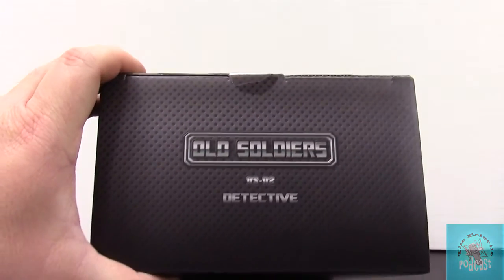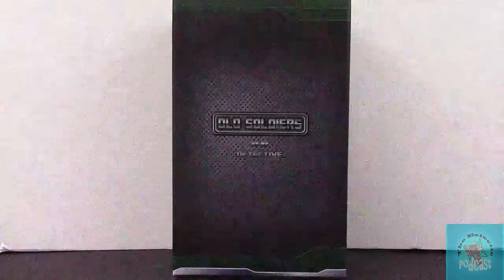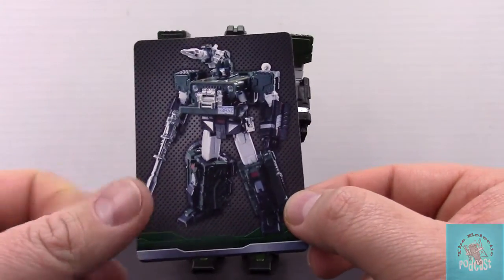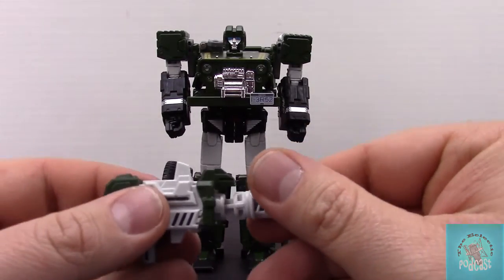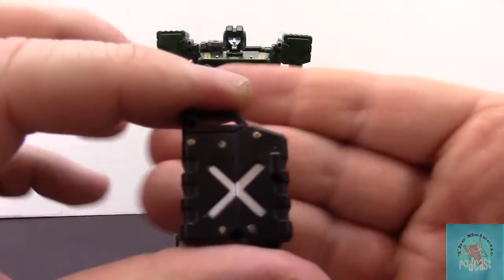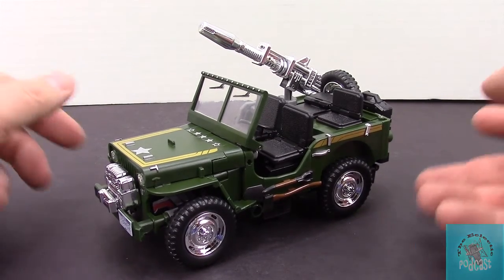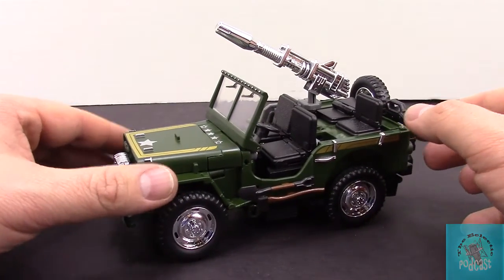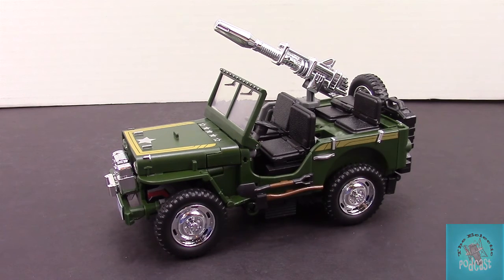TFC OS 02 Detective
This is the unboxing and review of the TFC OS-02 Detective AKA Hound. This is supposed to be a Masterpiece style figure. Unfortunately it falls short. Note the majority of the video was corrupted and the figure, I felt, was so poor that I did not bother reshooting. DO NOT BUY THIS FIGURE if you like it let me know why in the comments below.